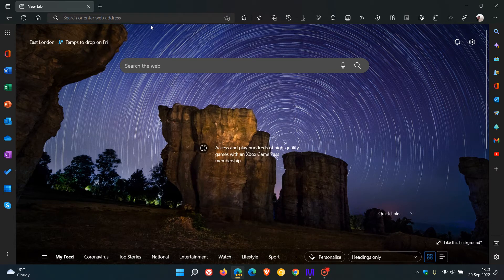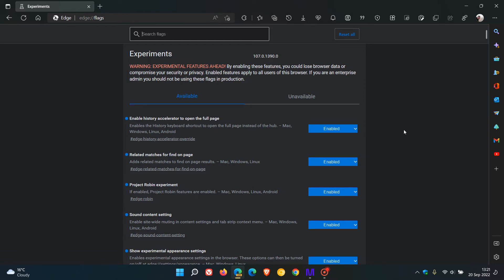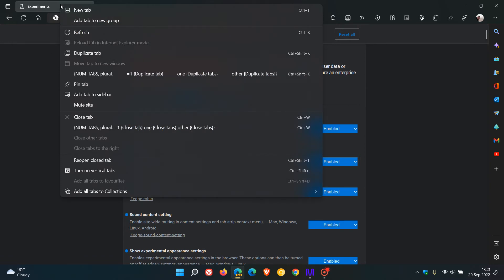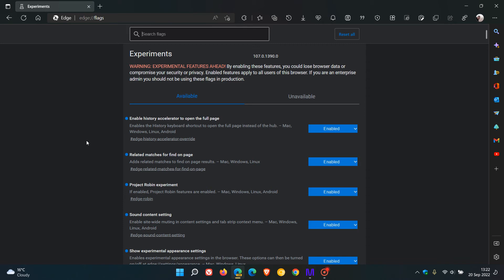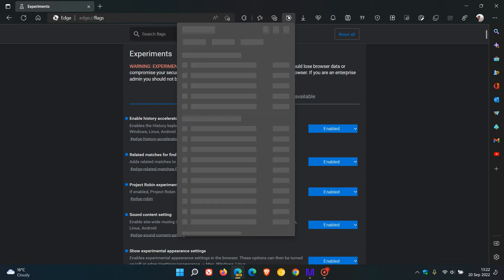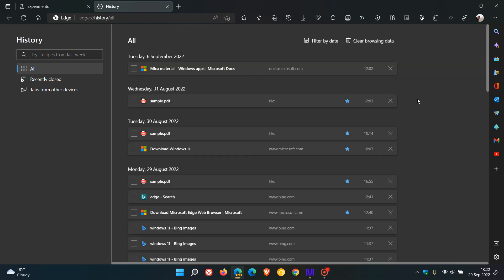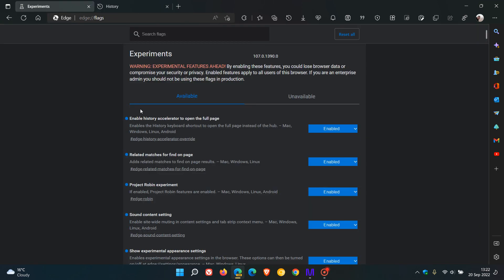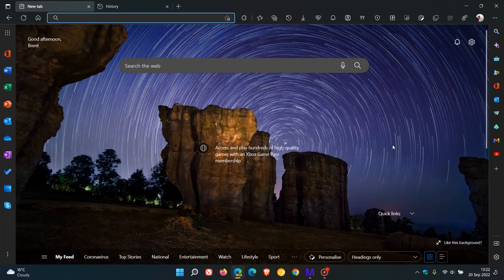Microsoft restores several flags in Edge Canary, including Site muting & CTRL+H to open History page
As spotted by u/Leopeva64-2 on Reddit, Microsoft has restored several flags in Edge Canary 107 that had been removed previously, including the flag that allows you to enable Site-wide muting and also the flag that allows the CTRL+H shortcut to open the History page and not the flyout menu. This could be a bug, but for now are available again.
Other restored flags are these:

edge-reading-view

edge-reading-view-for-readable-frame

edge-reading-view-for-specific-nodes

edge-reading-view-text-preference

edge-auto-enter-immersive-reader

edge-accessible-pdf-form-read

edge-smooth-scrolling-enabled-pdf

edge-mip-enabled-pdf

edge-tracking-prevention

edge-window-tab-manager

edge-cdm-override-service